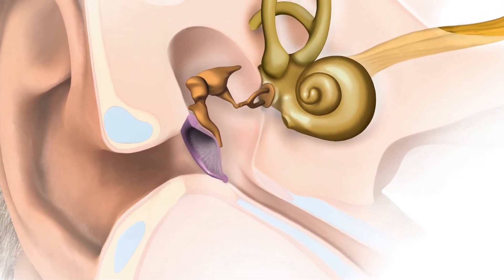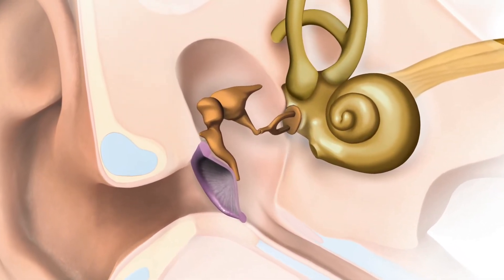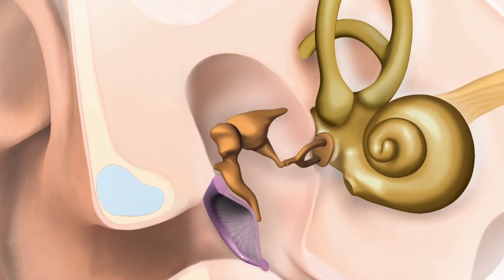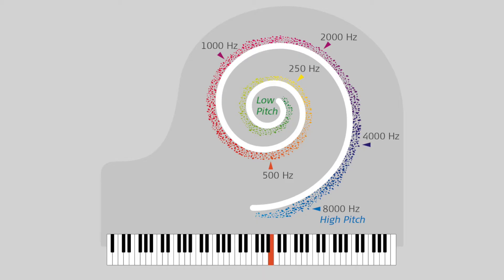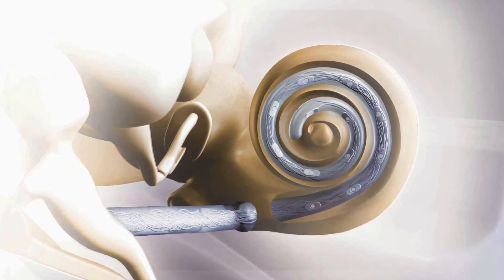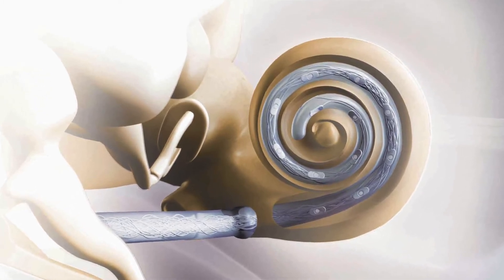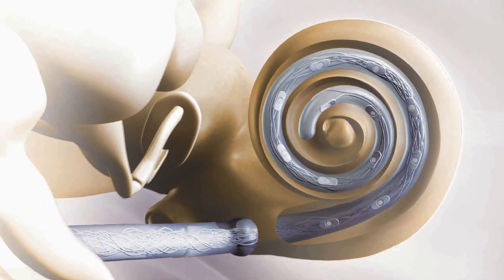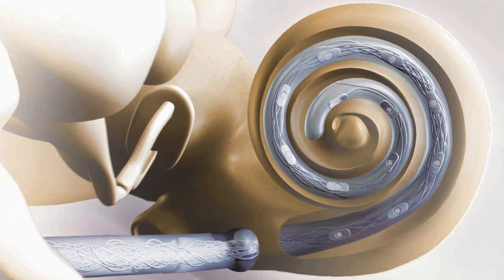Music With Cochlear Implants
Find out how a cochlear implant transmits melodies. Try out how a melody changes with different cochlear implant electrode lengths and positions.